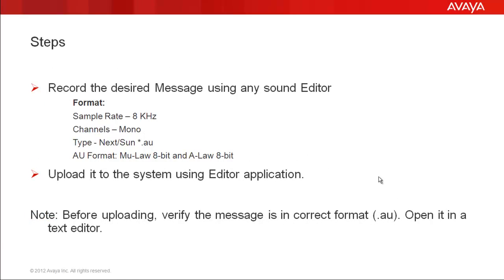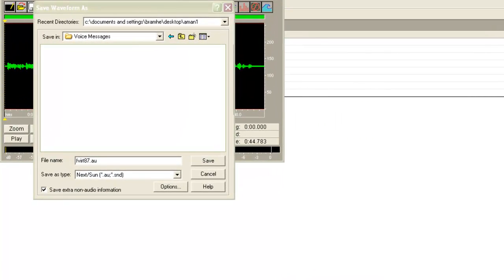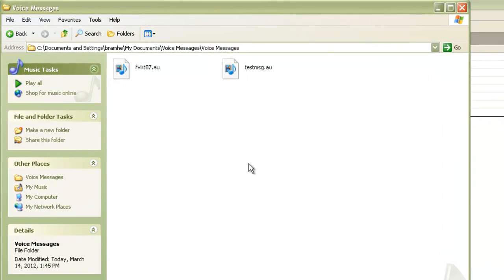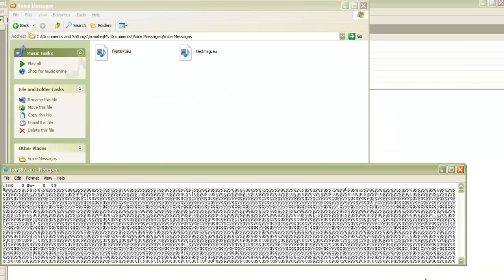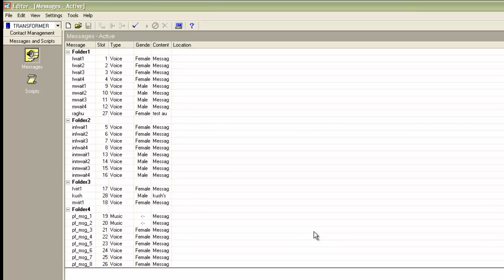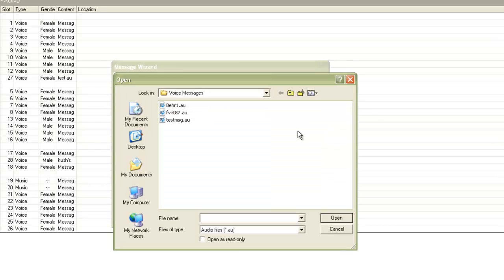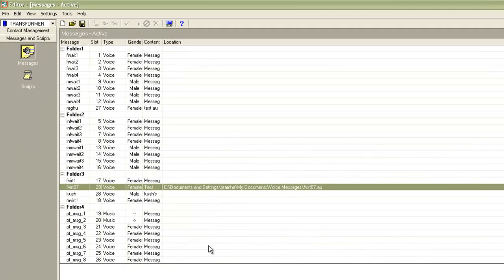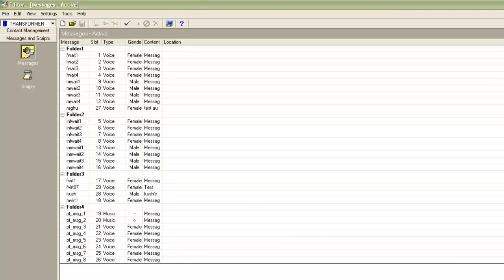How to Upload Voice Messages in Avaya Proactive Contact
This video demonstrates how to record and upload Voice Messages to Avaya Proactive Contact. Voice Message is an audio recording which is played by the Proactive Contact when a call goes into a wait queue, for virtual jobs etc. Produced by Sachin Bramhe.